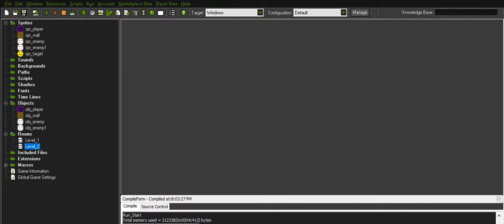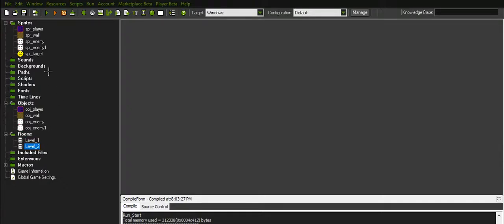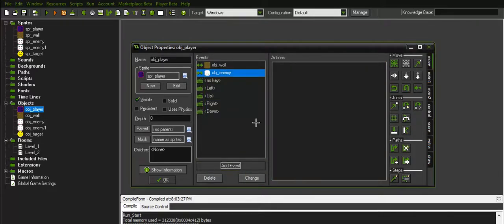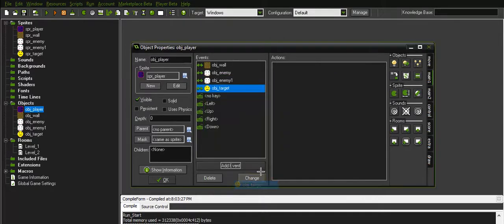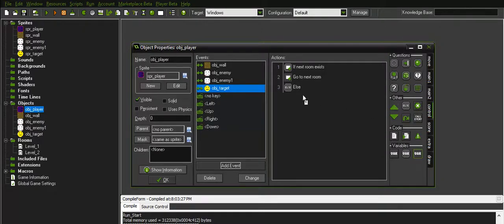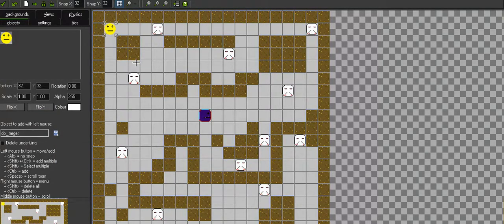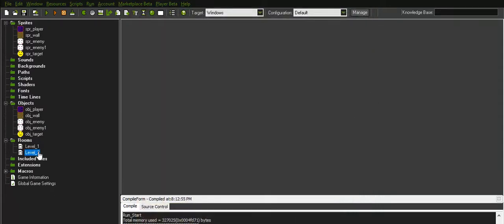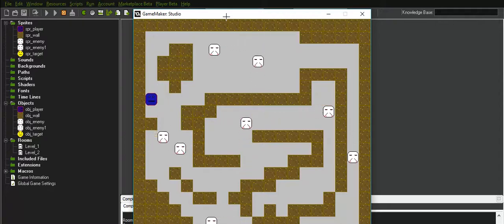08 Moving levels